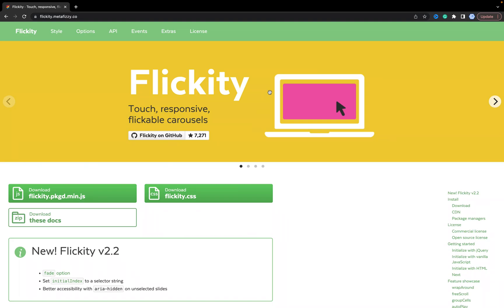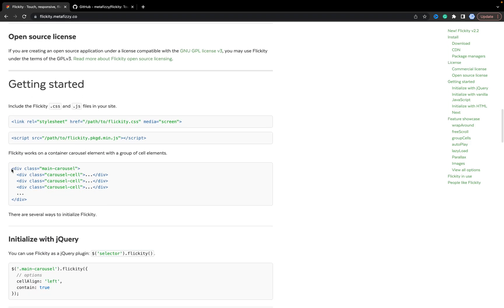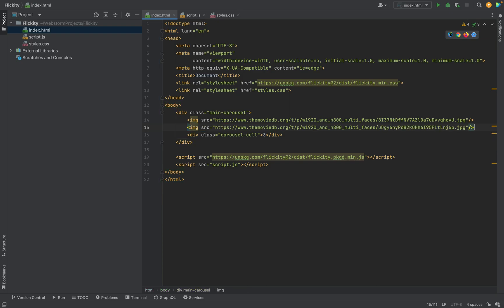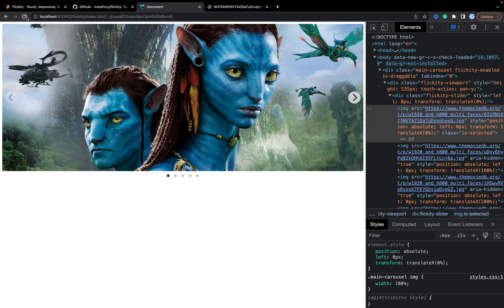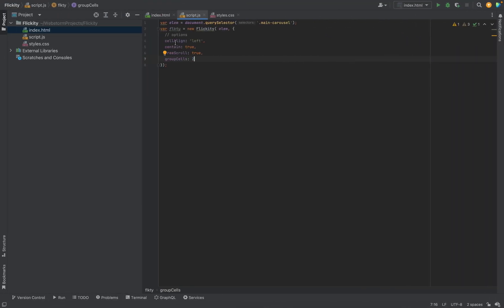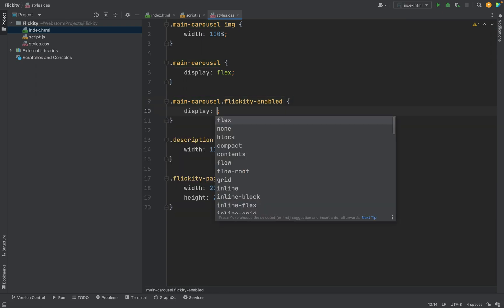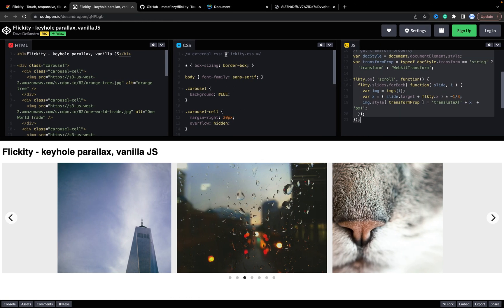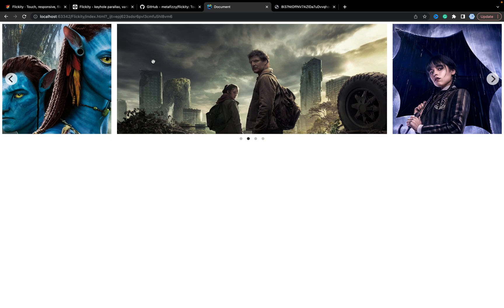Flickity Carousel. How to create a carousel with Flickity using HTML, CSS, and JS (with source code)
Are you looking for a way to add a beautiful and interactive carousel to your website? Look no further than Flickity! Flickity is a powerful and flexible JavaScript library that makes it easy to create stunning carousels with just a few lines of code.

In this video, we'll walk you through the process of creating a carousel with Flickity using HTML, CSS, and JavaScript. We'll cover the basics of setting up a new HTML file, importing the necessary Flickity files, and configuring the carousel to display images or other content.

We'll also dive into some of the advanced features of Flickity, such as customizing the layout and appearance of the carousel, adding navigation buttons and arrows, and integrating touch and swipe gestures for mobile devices.

Throughout the video, we'll provide step-by-step instructions and examples to help you follow along and create your own carousel with Flickity. And best of all, we'll be sharing the full source code for the project, so you can experiment and customize the carousel to suit your needs.

Whether you're a seasoned developer or just getting started with web development, this video will provide you with the knowledge and skills needed to create a stunning carousel with Flickity. So why wait? Watch the video and start creating your own carousel today!